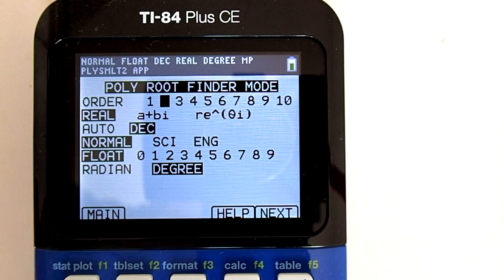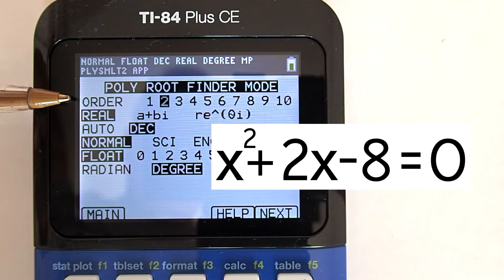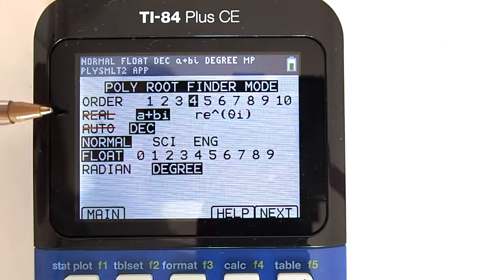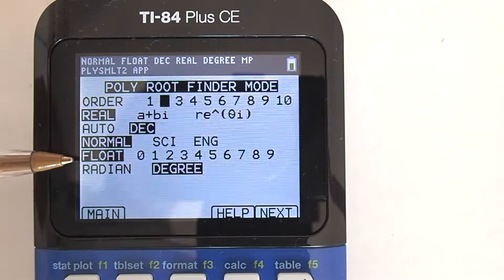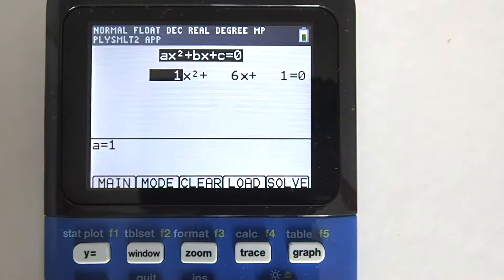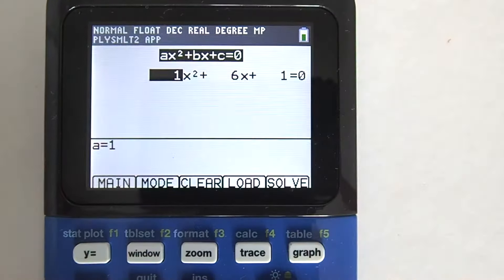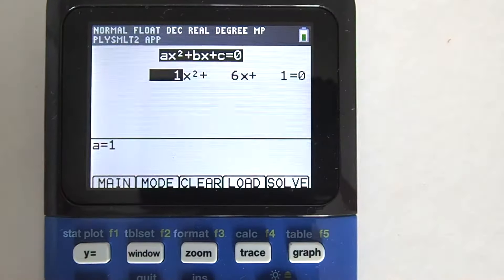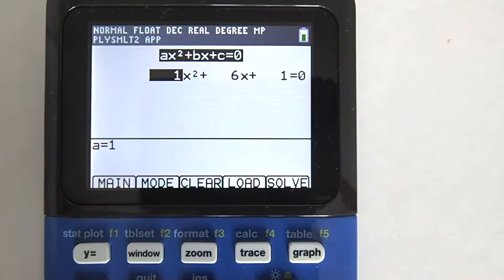TI 84 Plus CE Solving Quadratic Equations with the Polynomial Root Finder App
How to Solve Quadratic Equations with the Polynomial Root Finder App on the TI 84 Plus CE Graphing Calculator